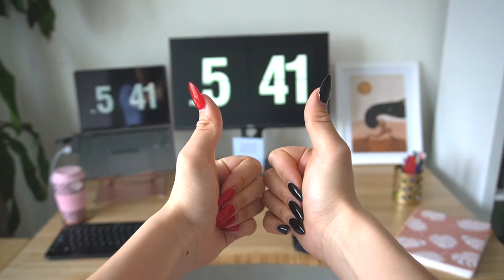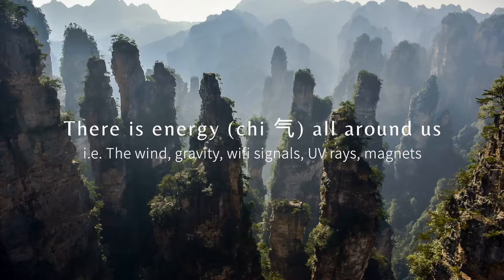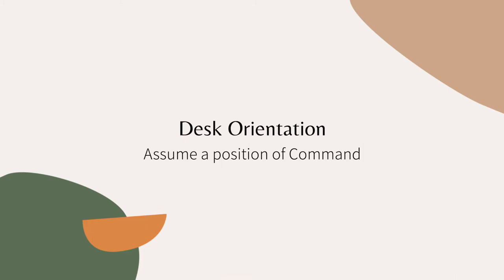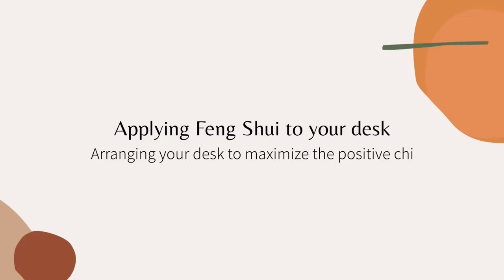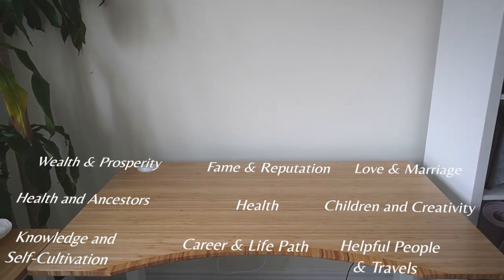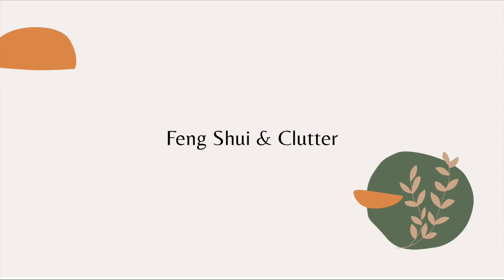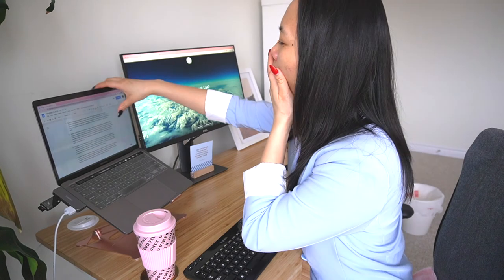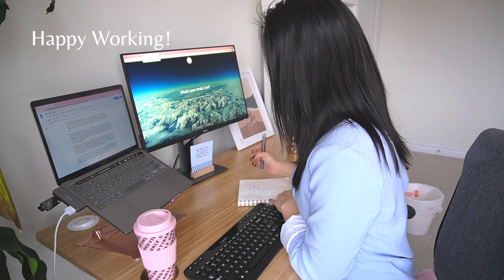How To Feng Shui Your Desk | Bring In Good Energy All 2024!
In this video, I'll be showing you how to apply Feng Shui to maximize the positive energy in your office space :) If you own a computer and a desk, you'll benefit from Feng Shui!

What is Feng Shui? 风水

Feng shui is deeply tied to the natural world. According to the Greatist: Feng Shui is the art of arranging your space to attract and maximize positive energy. Feng Shui masters believe there is energy all around us. In our home, the grocery store, the office, this energy is known as chi (qi). Everything in our environment is chi. Even though you can’t see the wind, gravity, or even wi-fi, doesn’t mean it’s not around you and affecting your inner peace!

If you believe that your outer environment affects your inner environment. Then you’ll have a use for feng shui. If done right it vastly improves your well-being and your state of being.

Image Credits:
Robynne Hu on Unsplash
Alexander Schimmeck on Unsplash
Sora Sagano on Unsplash
Denny Ryanto on Unsplash
Sabine Schulte on Unsplash
Alex Loup on Unsplash
Yu Kato on Unsplash
Jordan Opel on Unsplash
Simon Migaj on Unsplash